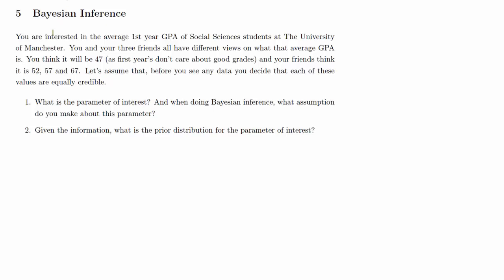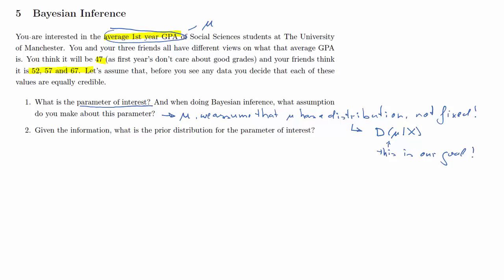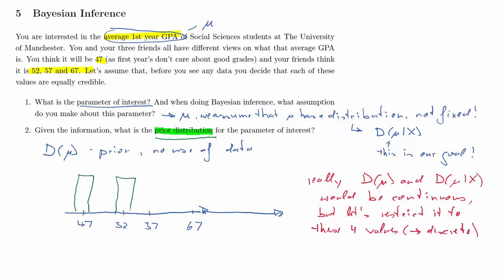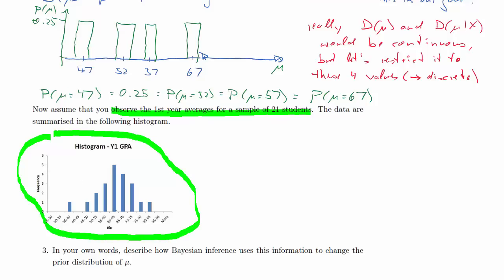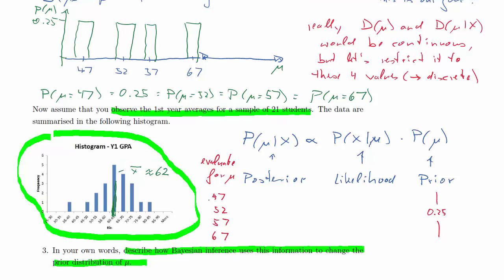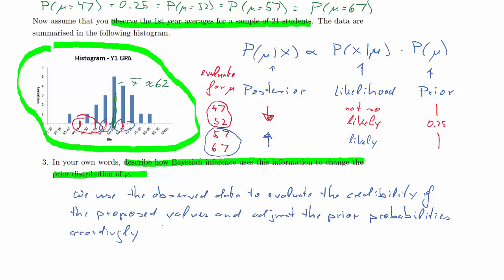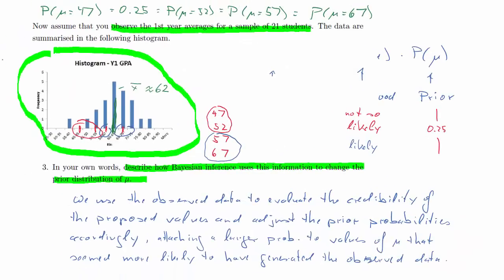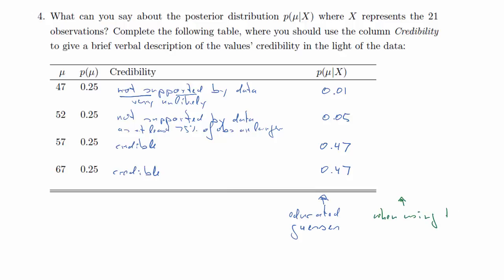Bayesian Inference Question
A question that highlights the basic principles at work when performing Bayesian inference